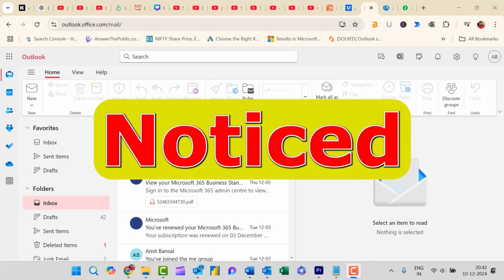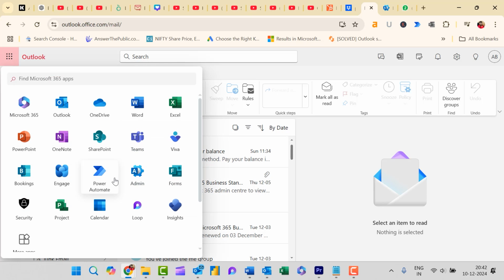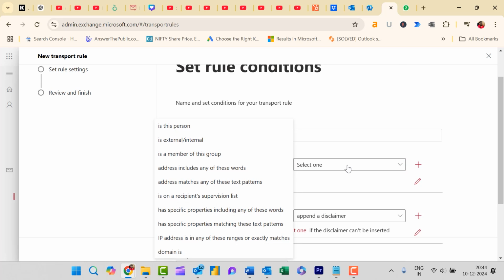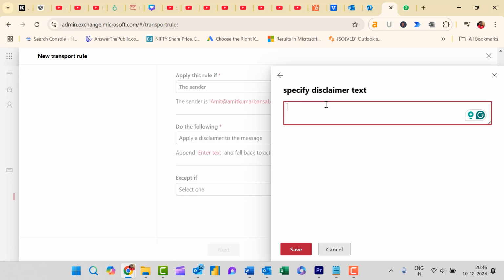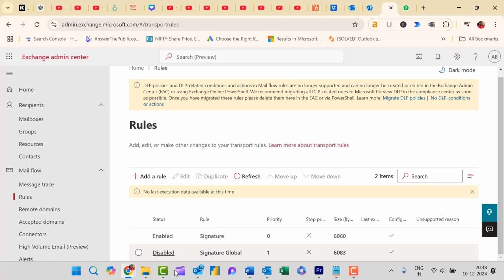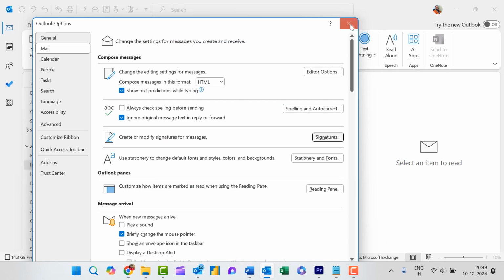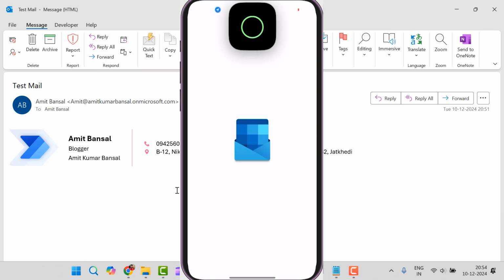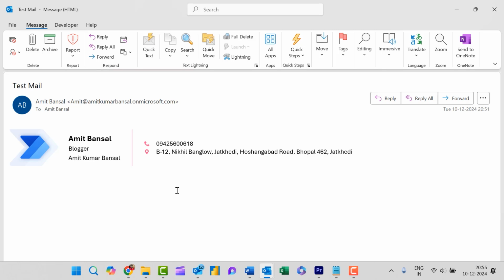Don't Create Signature in Outlook, Instead Go for Global Signature!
🌟 Tired of manually updating your email signature on every device?

Chapters:
0:00 Why use a global signature
0:33 Open the admin center
0:54 Go to Exchange mail flow
1:15 Create a disclaimer rule
2:00 Paste the HTML signature
2:24 Set the fallback action
2:59 Enable the rule
3:20 Remove desktop signatures
3:42 Send a test email
4:29 Check it on mobile

In this video, I’ll show you how to seamlessly sync your Outlook email signature across Desktop, Mobile, and Web. With this step-by-step guide, you can ensure your emails always look professional, no matter where you send them from!